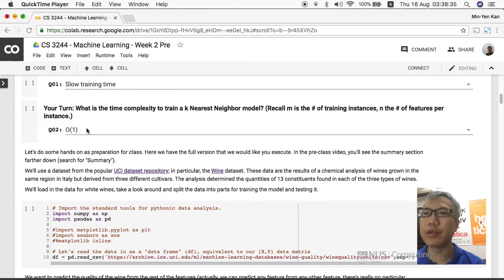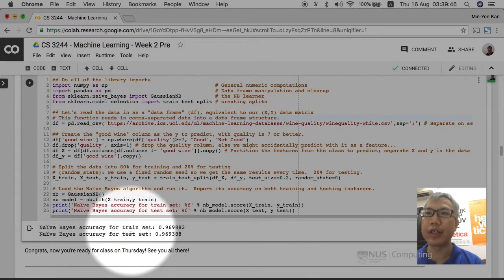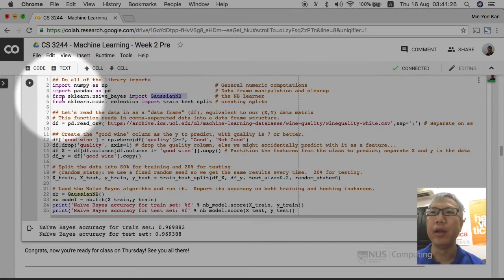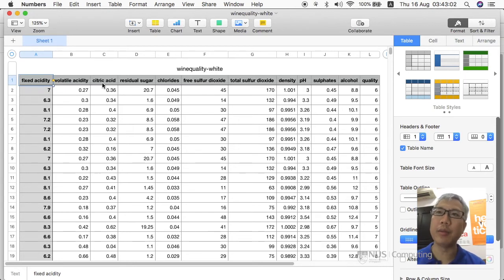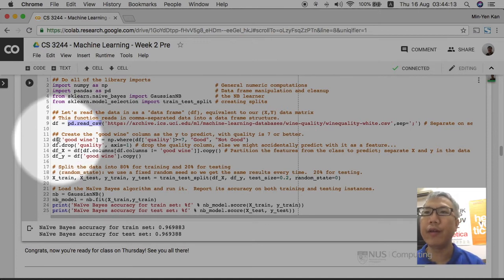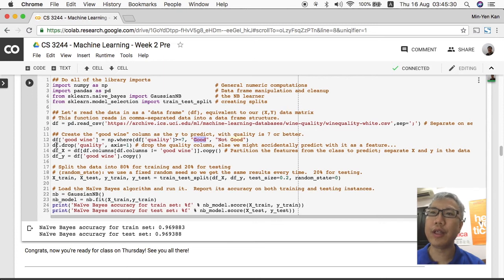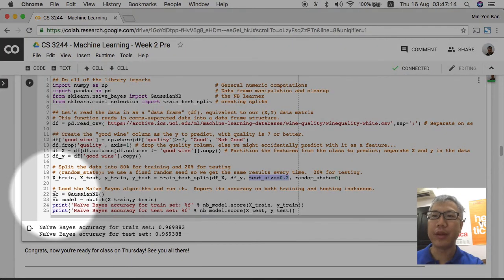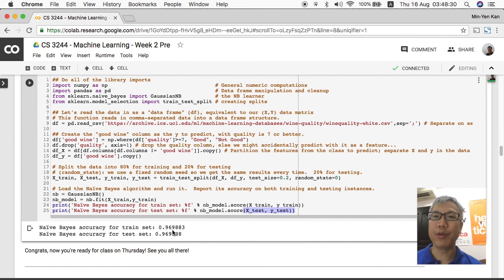03.pre.04 « Naïve Bayes Notebook « Machine Learning « NUS School of Computing